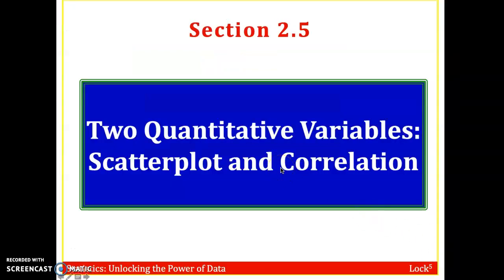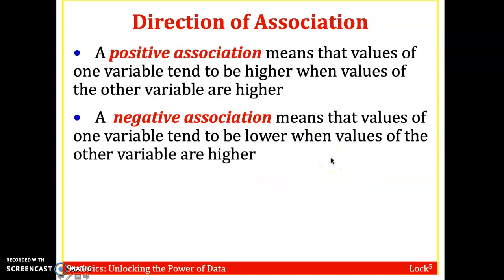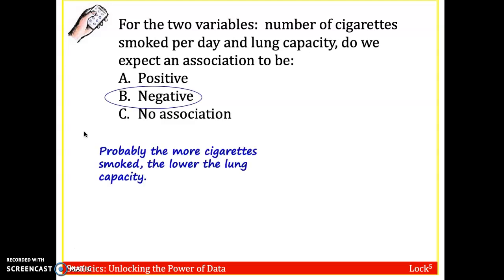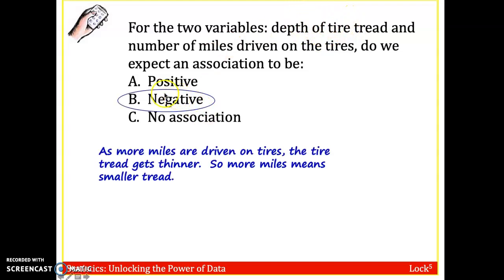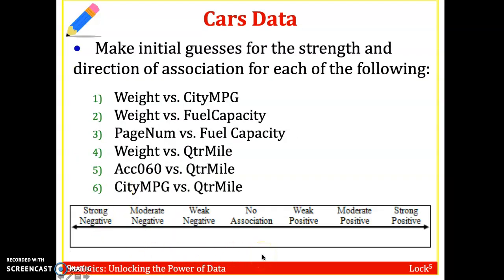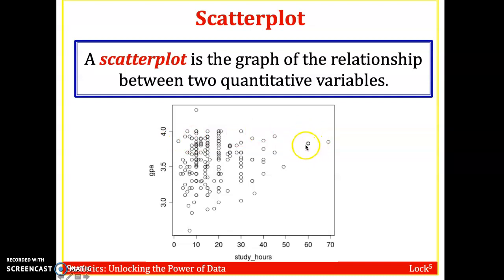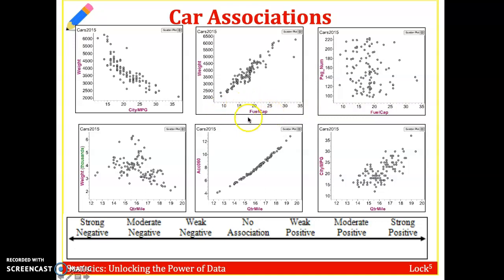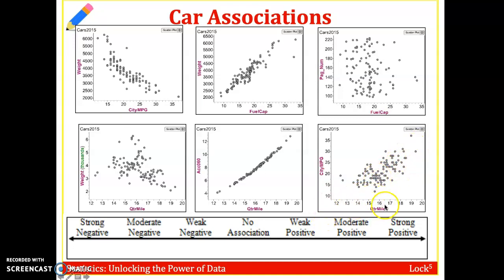Ch 2.5 Video Lecture - Part 1